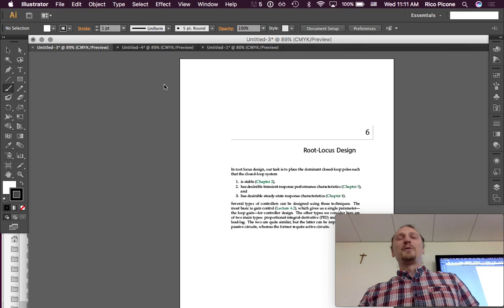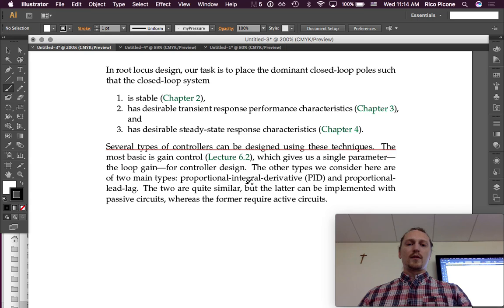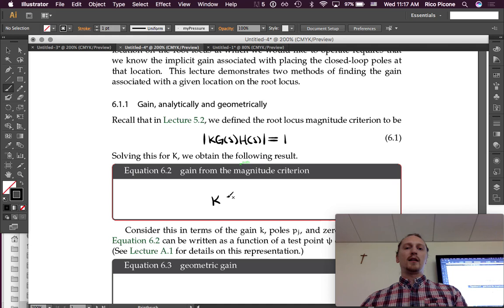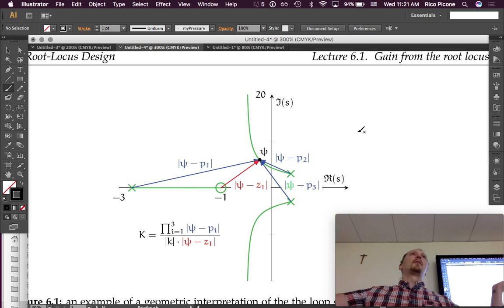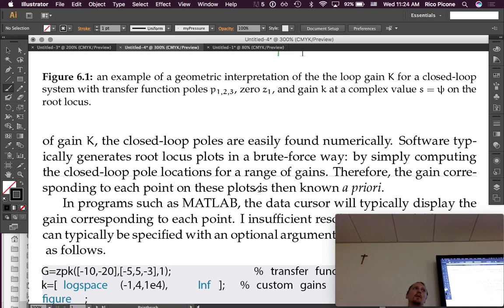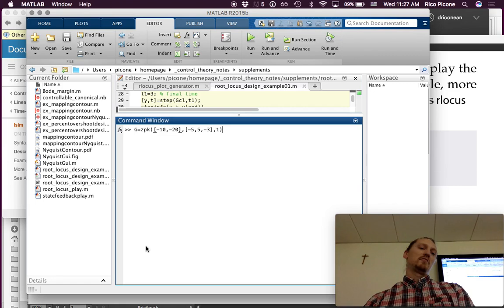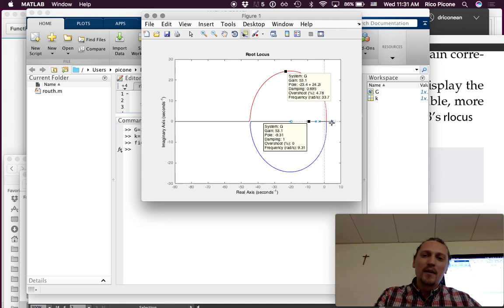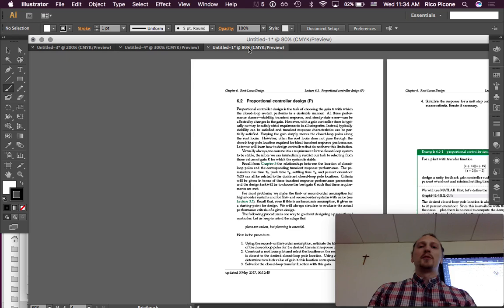System Dynamics and Controls: Lecture 6.1 Gain from the root locus.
ME 370 System Dynamics and Controls Spring 2017: an introduction to root locus design and how to find the gains from a root locus.